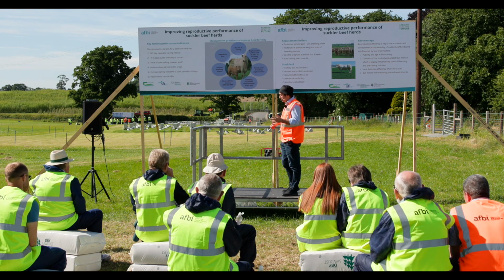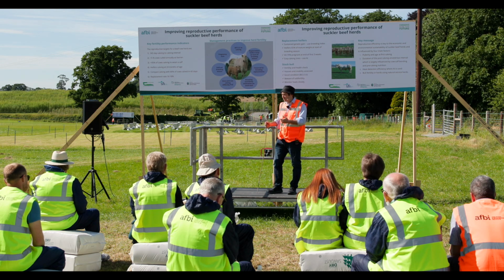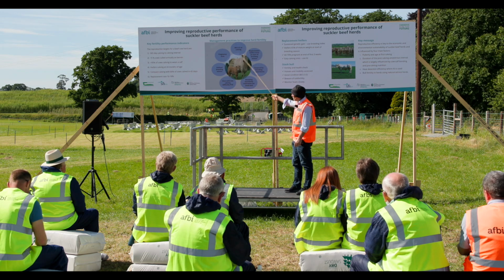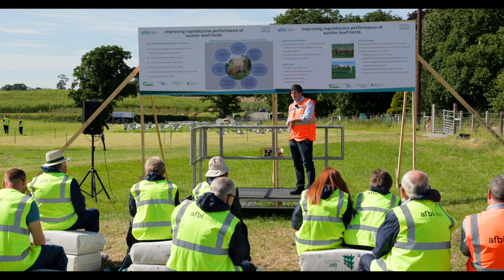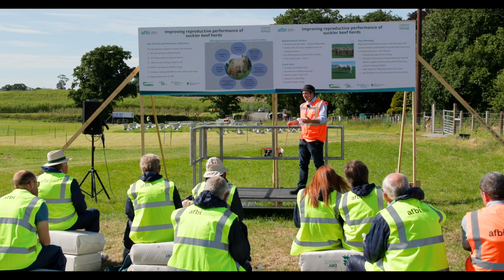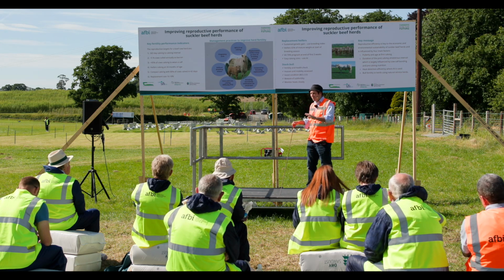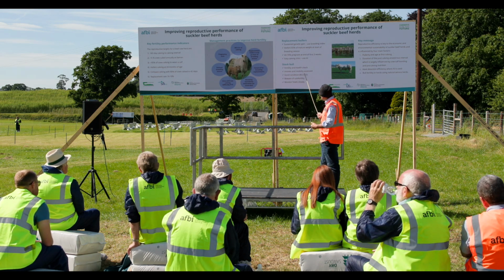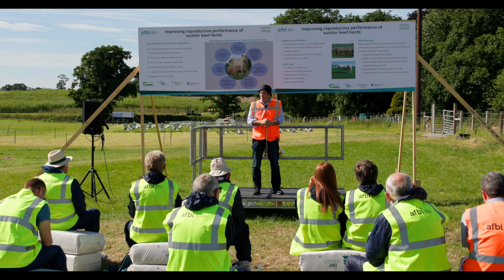AFBI Beef & Sheep Open Day - Suckler cow fertility.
Dr David Kenny (Teagasc) - Suckler cow fertility (Stop 5).
Beef & Sheep Open Day at AFBI Hillsborough, 19 Jun 2024